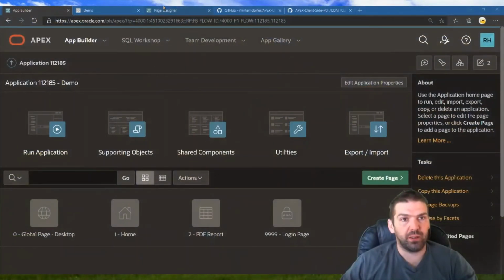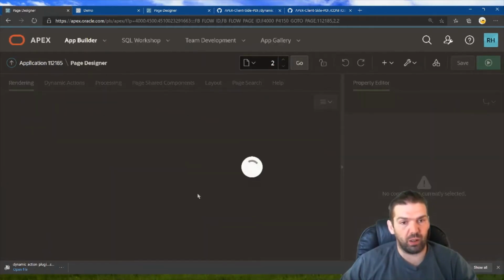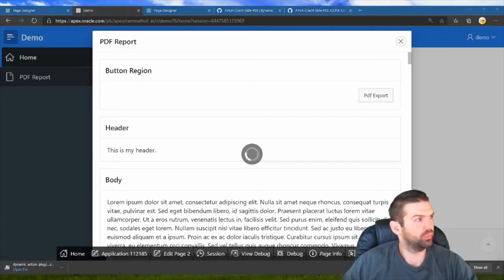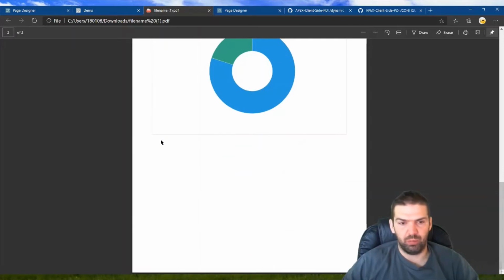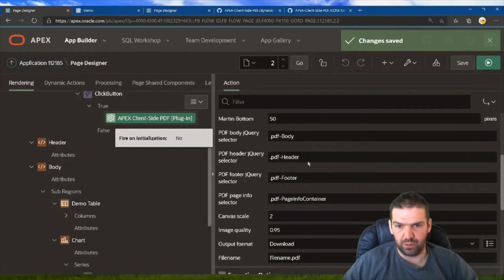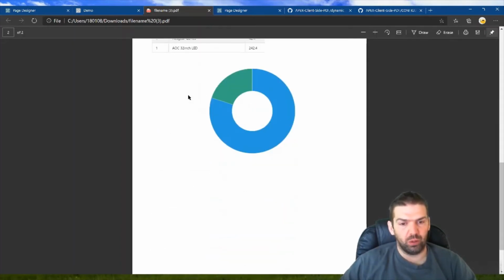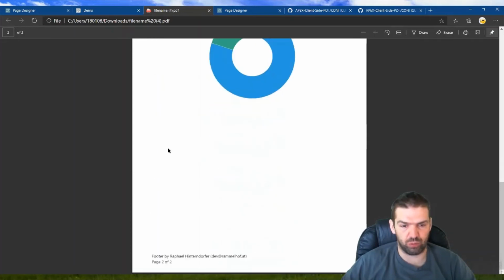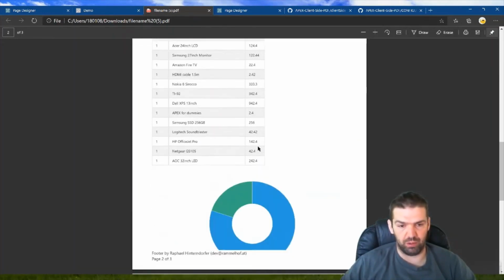Oracle APEX Client Side PDF